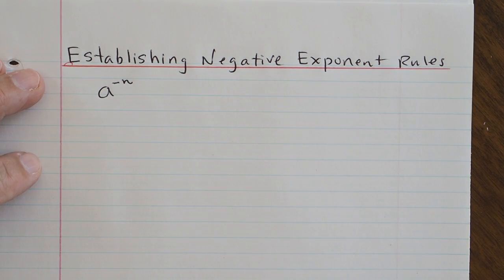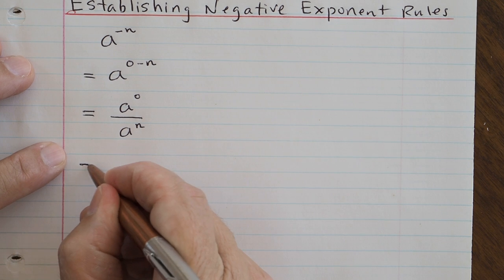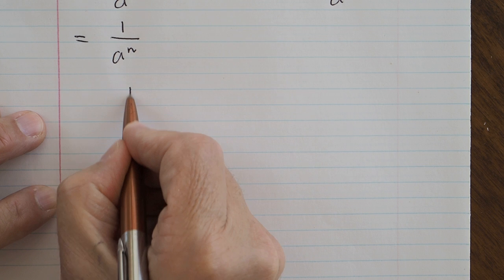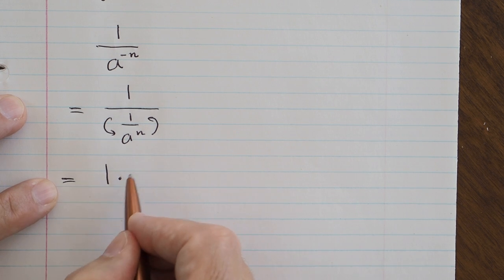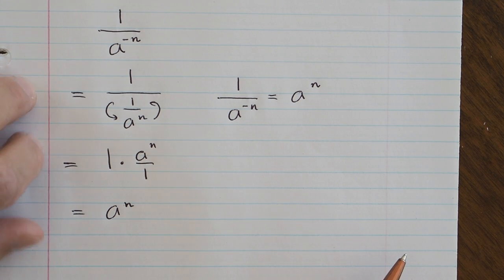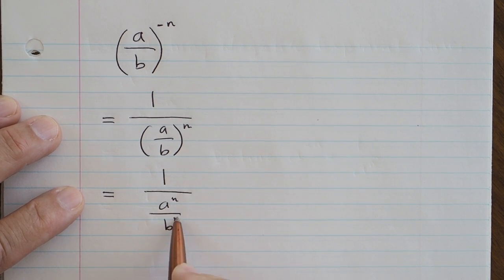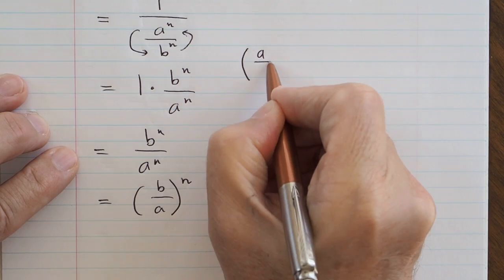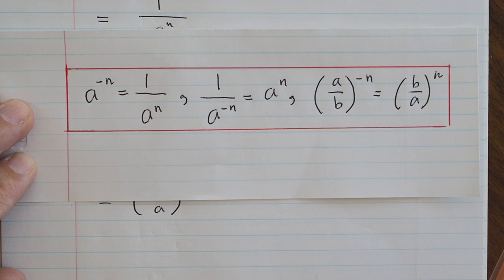NEGATIVE EXPONENT RULES: ESTABLISHED!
In this video, we show you how the negative exponent rules are established. Where do they come from and why?